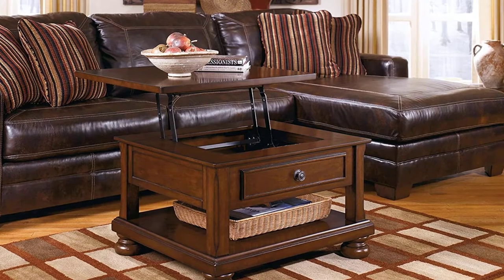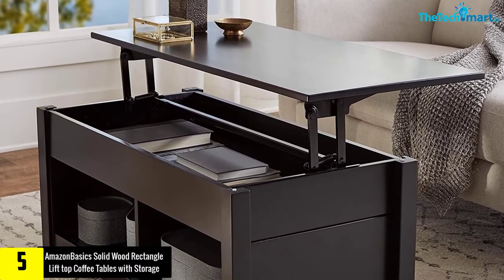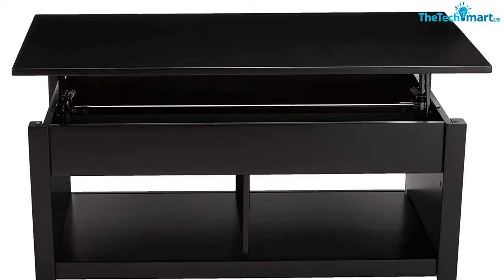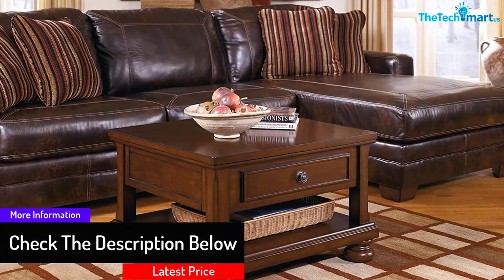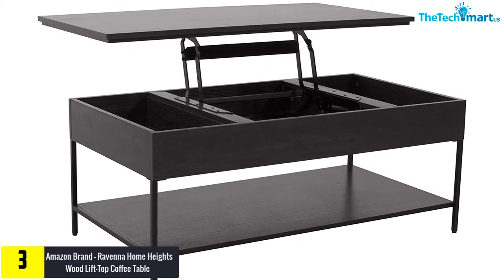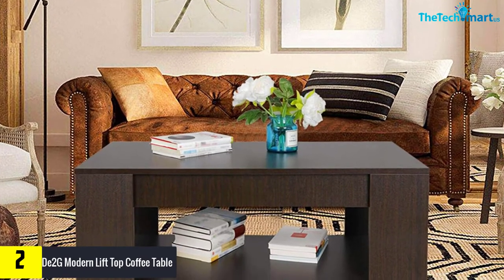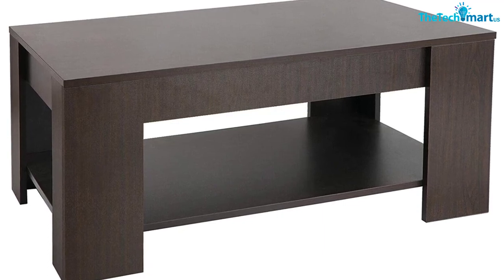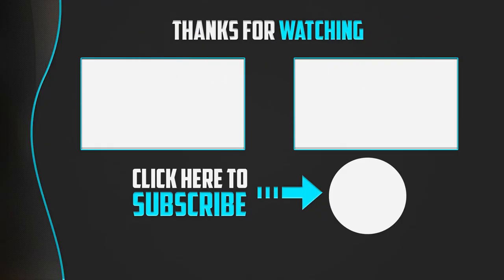Top 5 Best Solide Wood Lift Top Coffee Tables with Storage Reviews In 2024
▶️  In This video We recommended the top 5 Best Solide Wood Lift Top Coffee Tables

▶️ 5. Amazon Basics Solid Wood Rectangle Lift top Coffee Tables with Storage

▶️ 4.   Signature Design by Ashley Furniture Square Lift Top Coffee Tables

▶️ 3.   Amazon Brand – Ravenna Home Heights Wood Lift-Top Coffee Table with Storage

▶️ 2.  De2G Modern Lift Top Coffee Table with Hidden Compartment & Storage Shelves

▶️ 1.   Hemistin Modern Furniture Black Lift Top Coffee Table

Are you Searching for Best  Solide Wood Lift Top Coffee Tables? So now you are in the right place for getting the valuable info on  Solide Wood Lift Top Coffee Tables.

In this video we short listed the top 5 Best  Solide Wood Lift Top Coffee Tables on the market in 2021. We made this list based on our

We have tested each  Solide Wood Lift Top Coffee Tables and tried to include an in-depth information of Solide Wood Lift Top Coffee Tables in our Video which will be enough to fulfill all of your needs. We recommended The Top 5  Best  Solide Wood Lift Top Coffee Tables In this video. All of them are maintain the quality. If you want to buy Best  Solide Wood Lift Top Coffee Tables, we think this list will be very helpful to you.

We hope you like the  Best  Solide Wood Lift Top Coffee Tables we select for this year.

If you have any questions related to the  Best Solide Wood Lift Top Coffee Tables which are listed here, please leave a comment down below and we will get back to you as soon as possible.